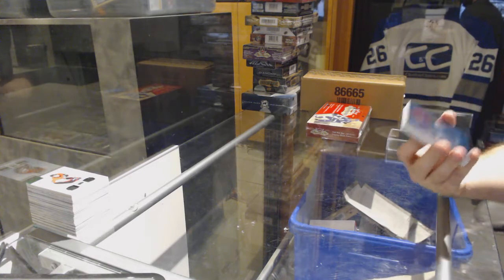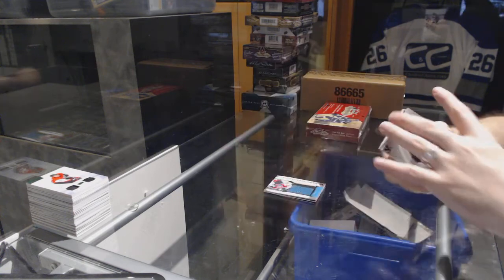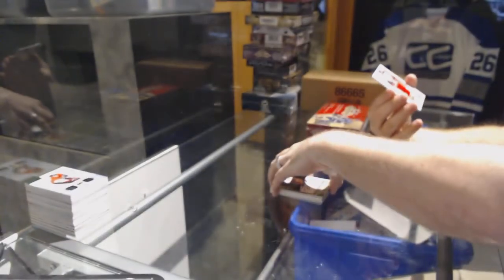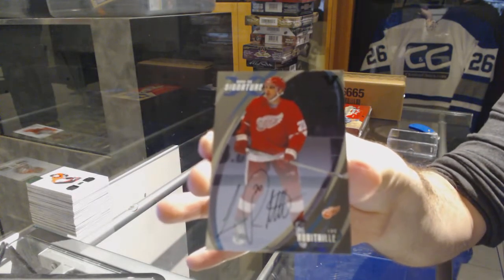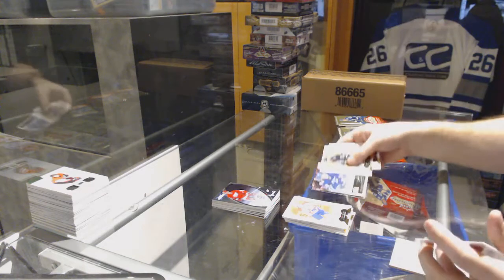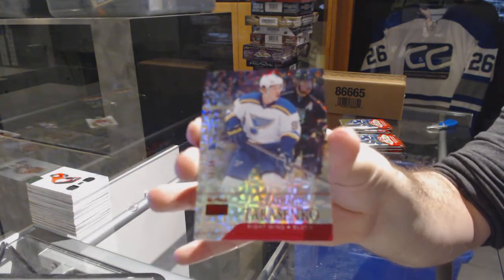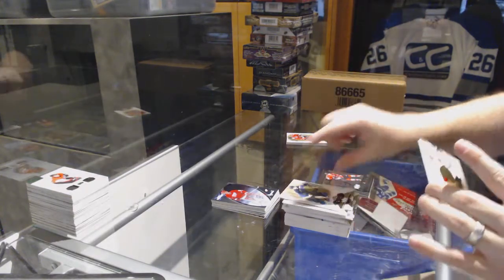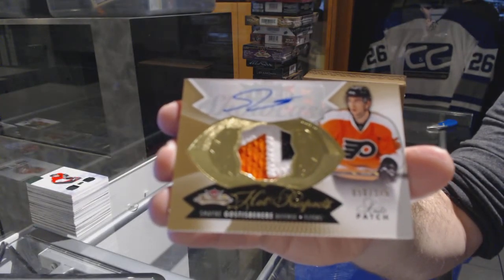15-16 ITG Final Vault & 14-15 UD Fleer Showcase Hockey Box Break - C&C GB #7129